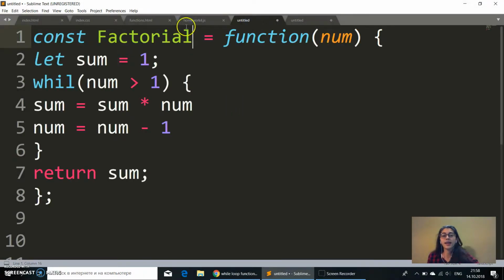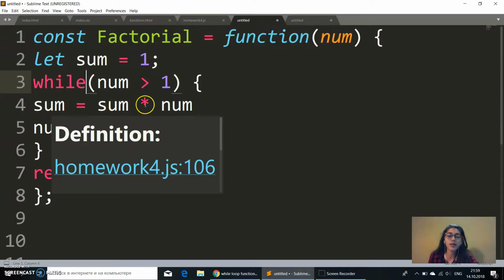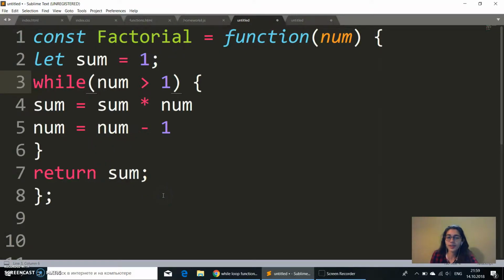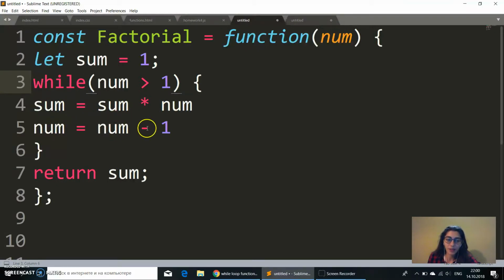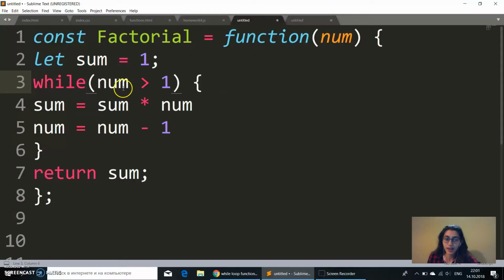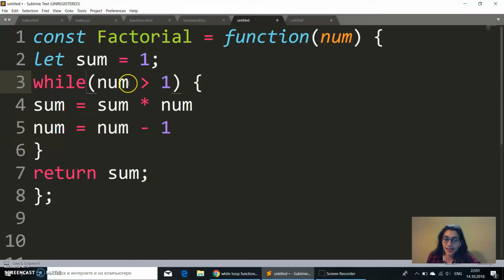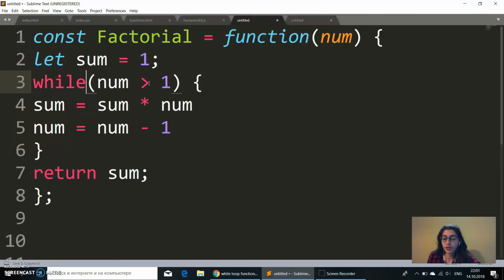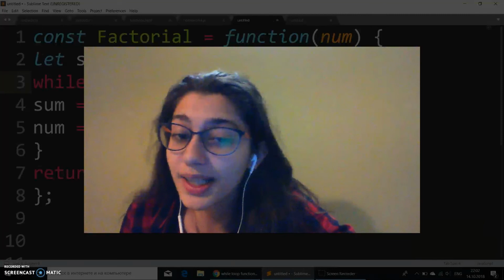While Loops | JavaScript | CS 110 | Mariam Mantashyan